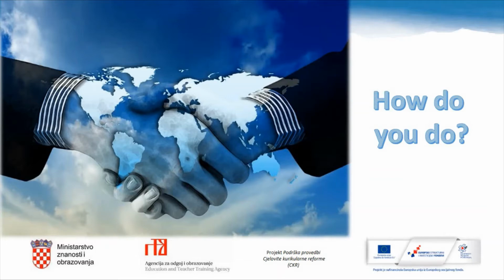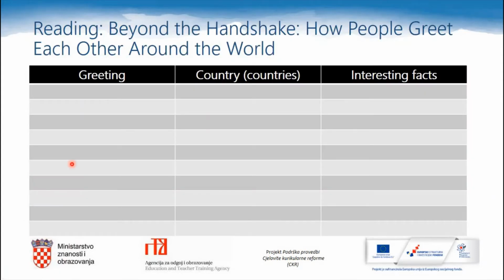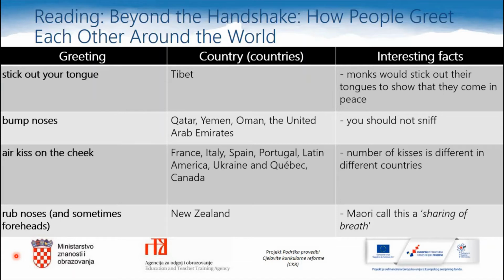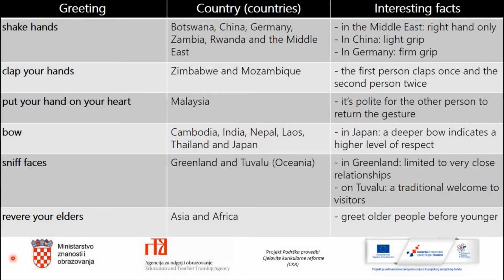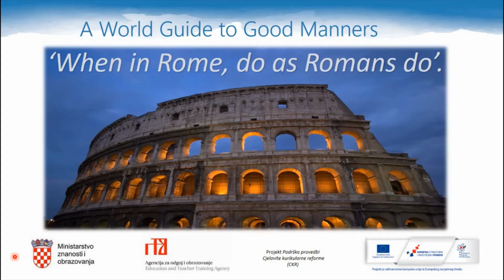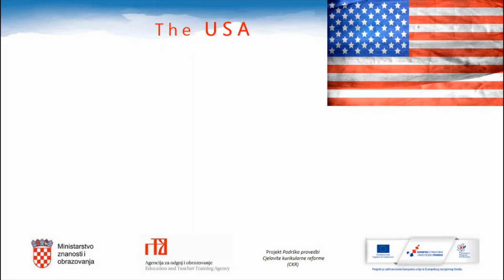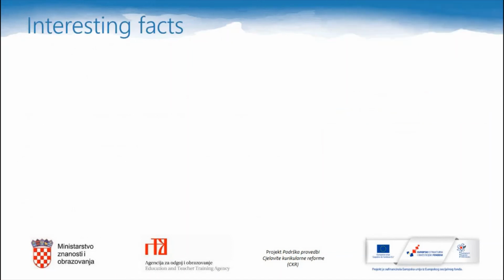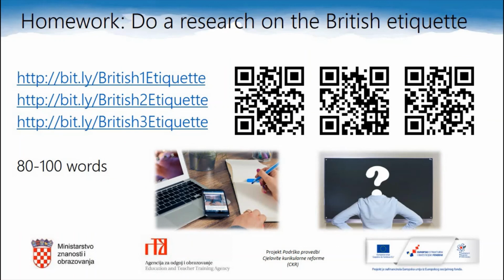Engleski jezik 8.r. OŠ - Nice to meet you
Autor: Tanja Pezo Gotovac